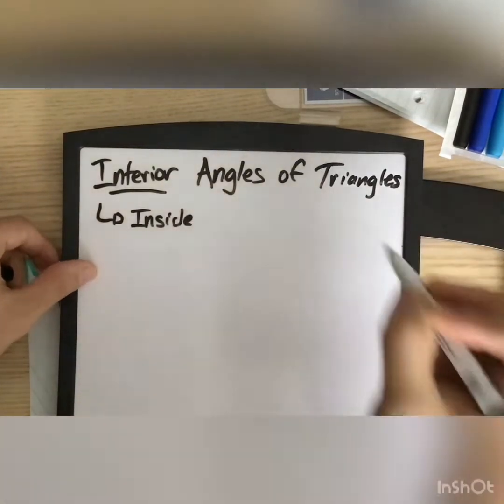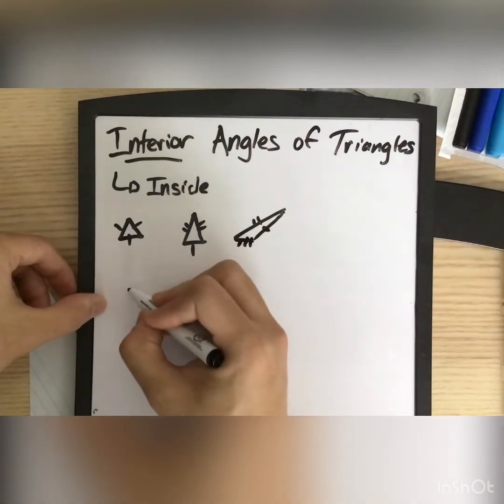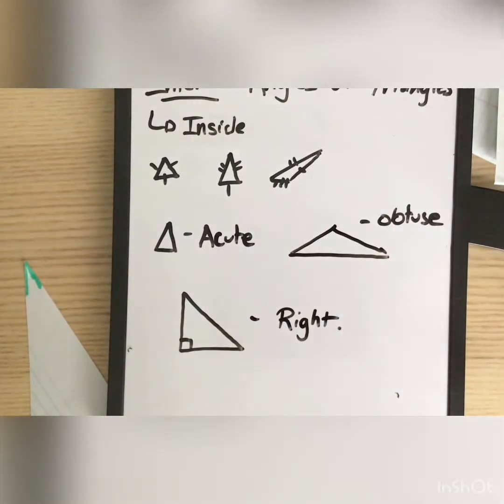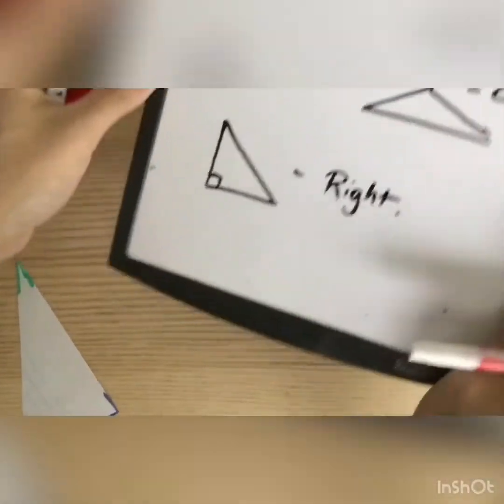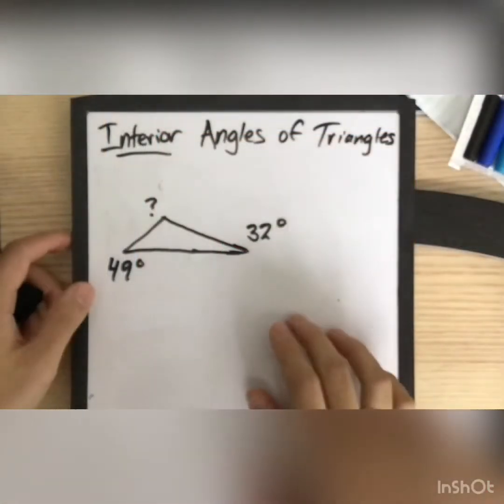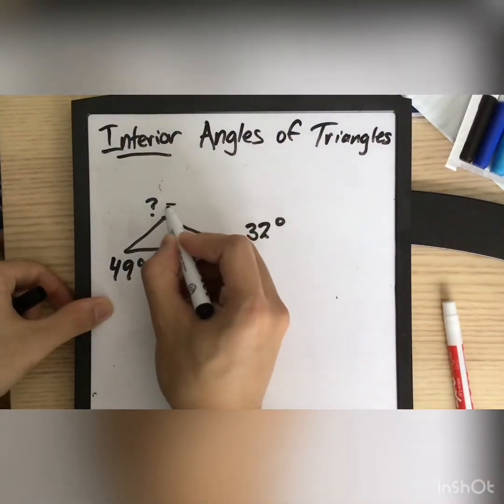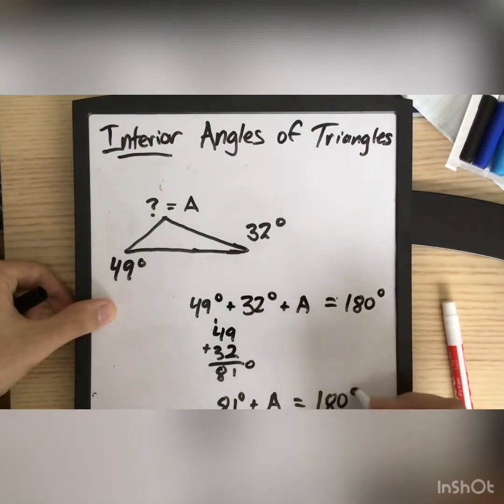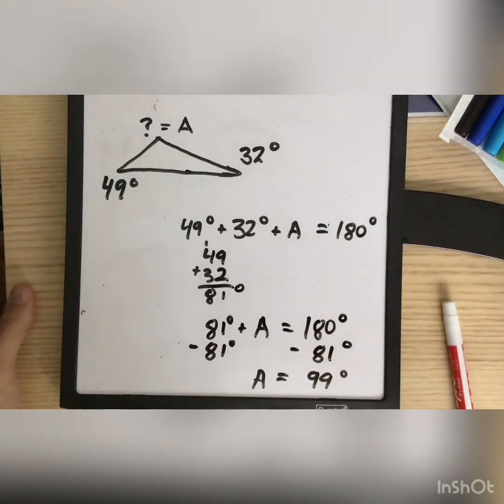Interior Angles of Triangles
Check google classroom for your assignments!